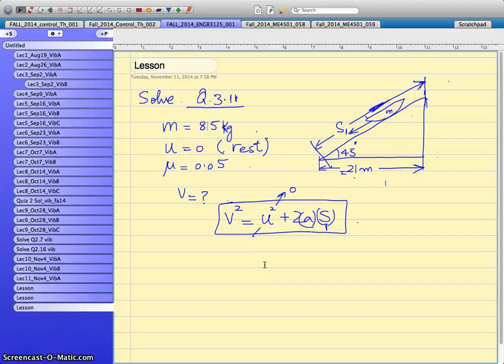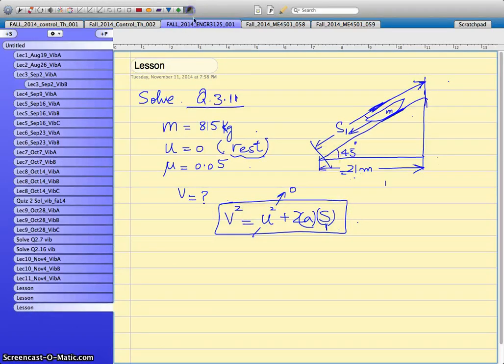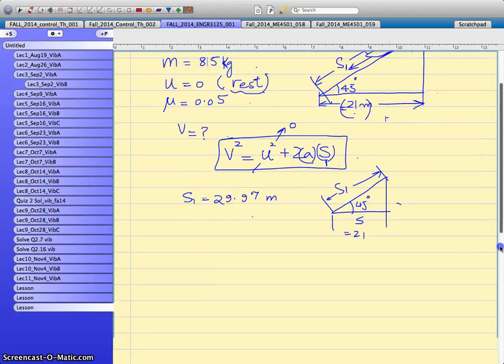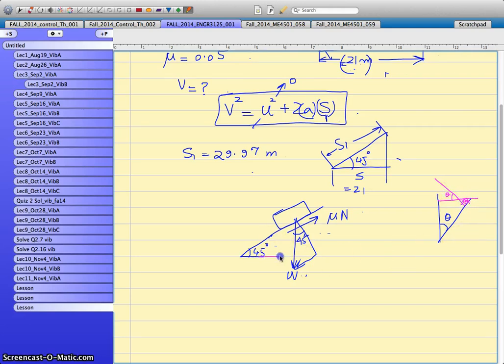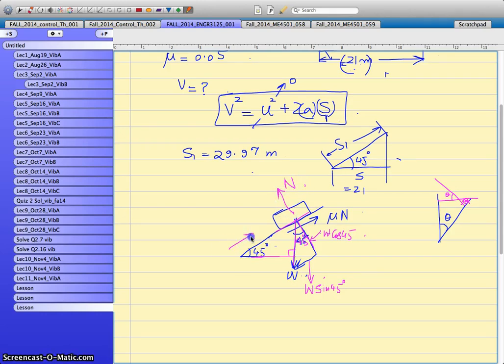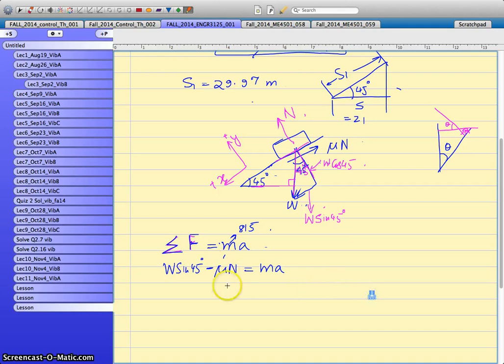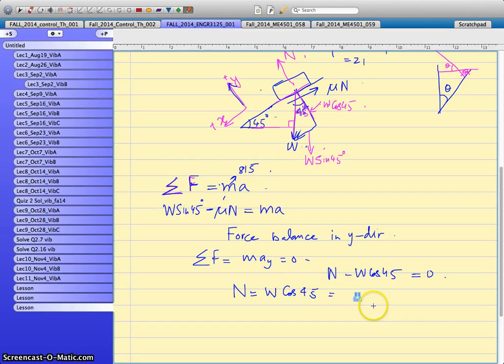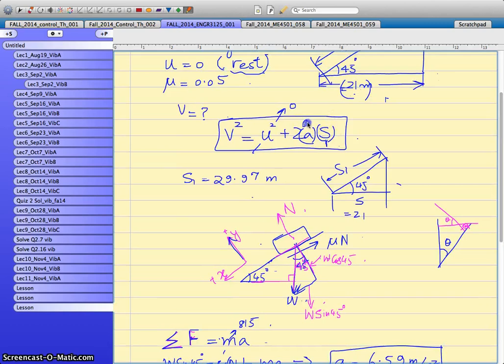How to find Velocity and friction forces on inclined plane surface Solve Q3.11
ENGR 3125